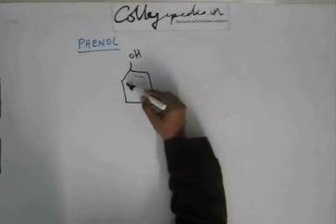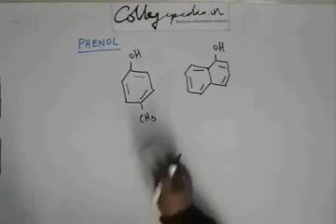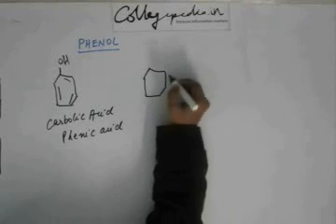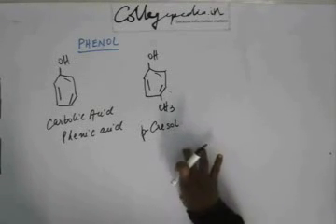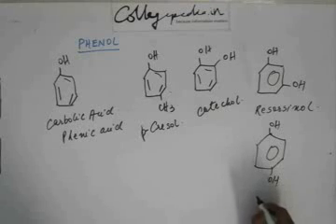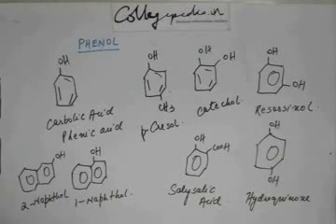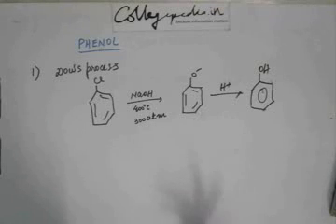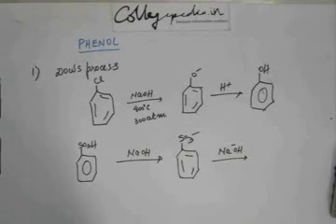▶ Phenol, Lecture 1, Organic Chemistry Introduction, Dow's process ) YouTube